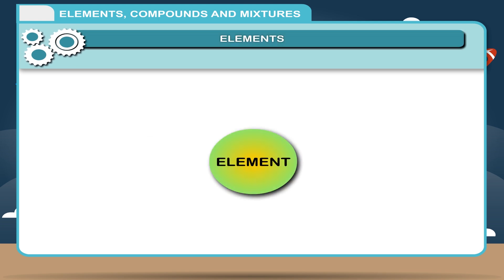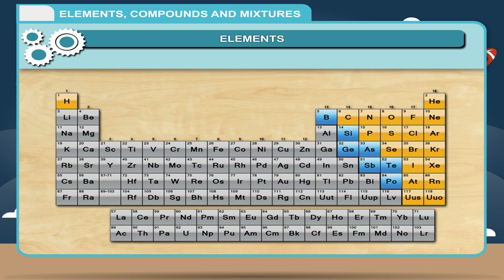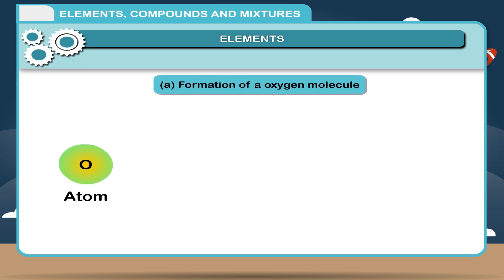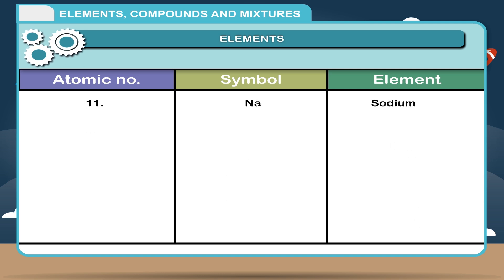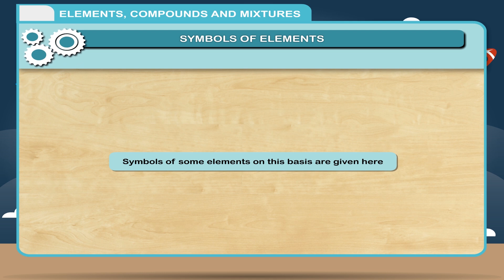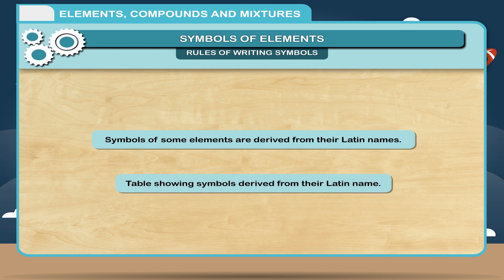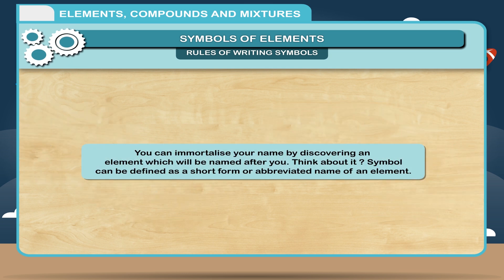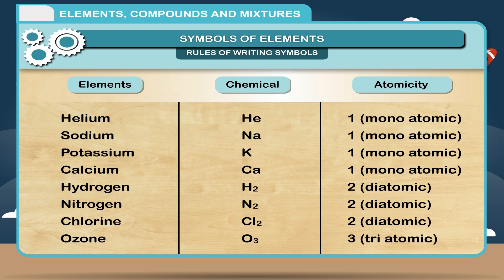Elements, Compounds and Mixture class-6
This video from Kriti Educational Videos explains students about the elements in chemistry. It explains about the elements in the periodic table and the placing of these elements also. The symbols of these elements are also explained. This video is suitable for class 6.

Contents:
    1. Elements
    2. Symbols of Elements